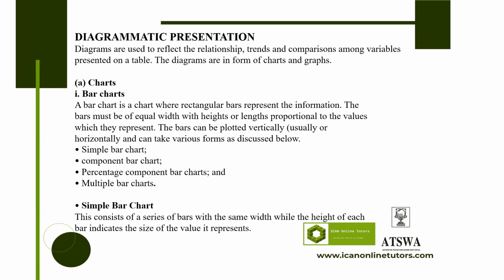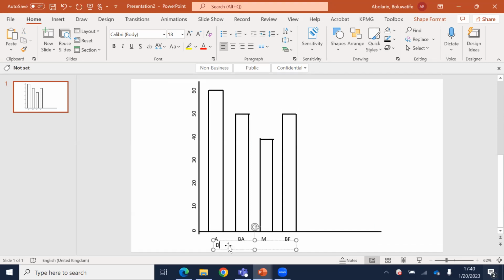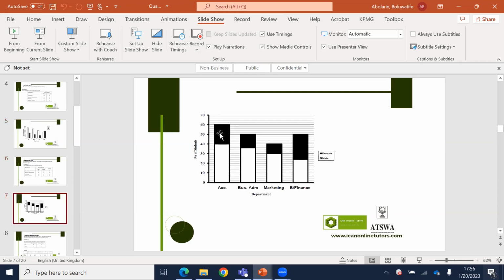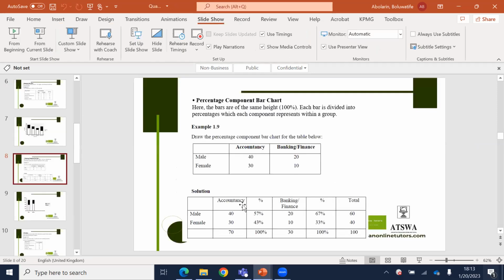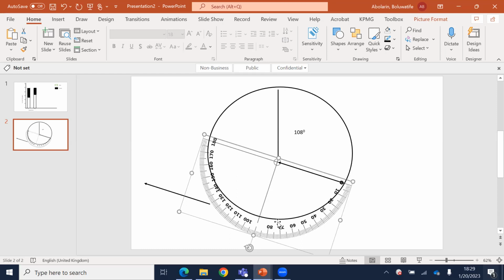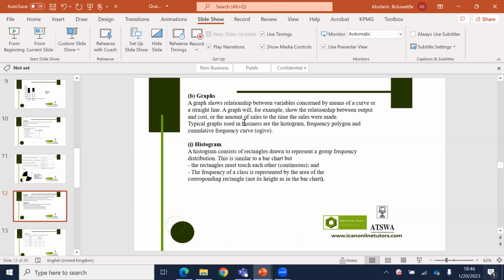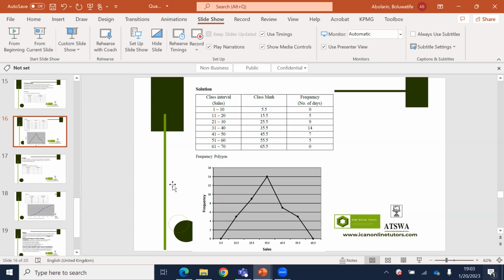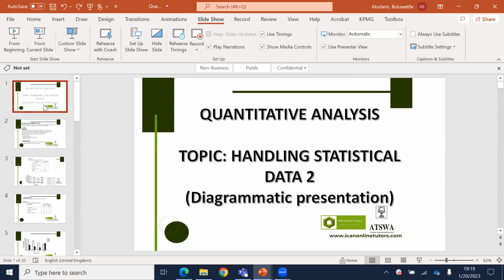QA - Handling Statistical Data 2